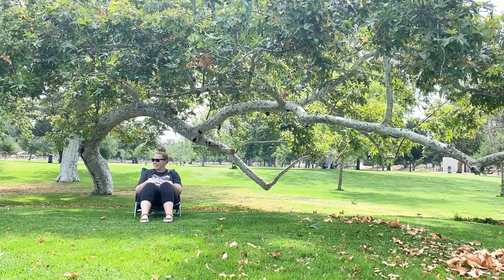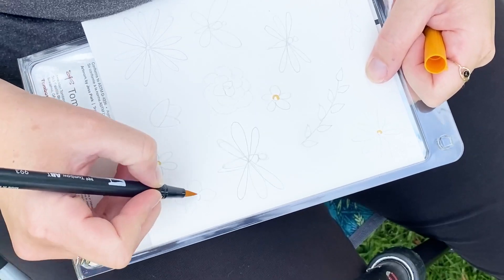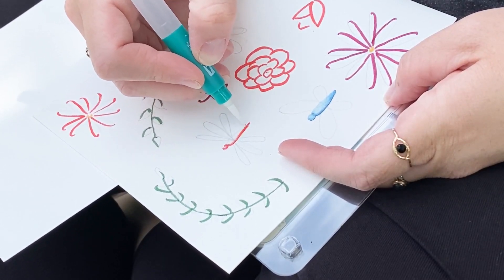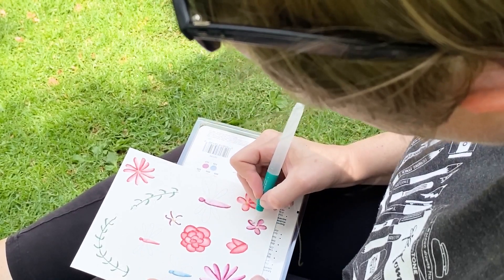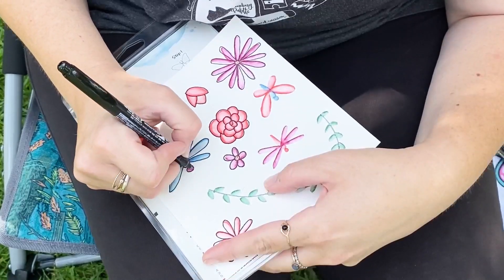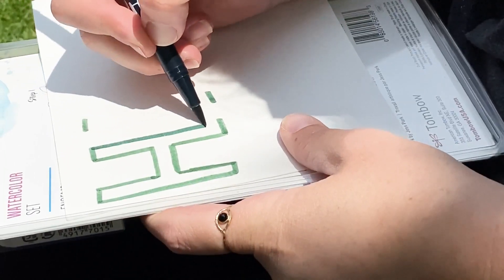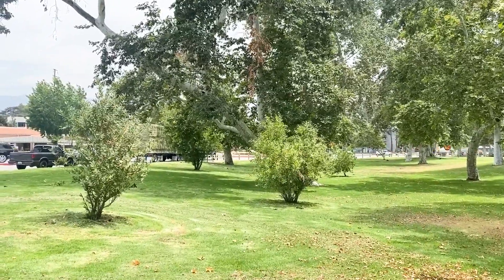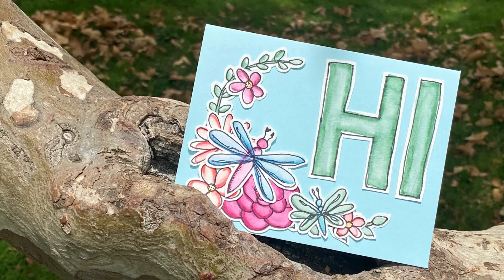CRAFTING ADVENTURE // How To Watercolor with Tombow Dual Brush Pens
Hiya crafty friends! Today I’m sharing how I watercolor with Tombow Dual Brush Pens to make a fun card! You don’t have to go far to enjoy creating outside, and you only need a few supplies, too.

Want more vids like this? Here's how you can support the craftyadventures

Love crafting?